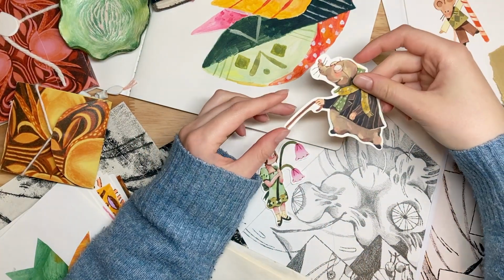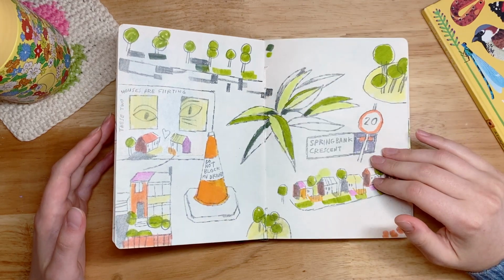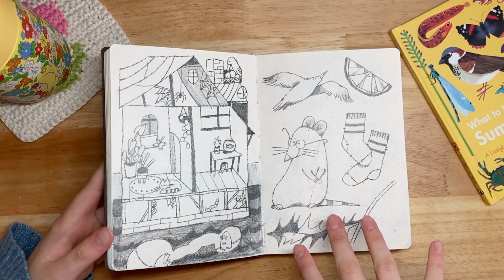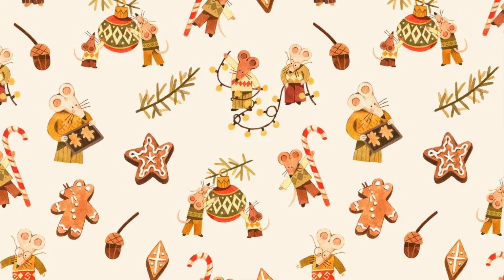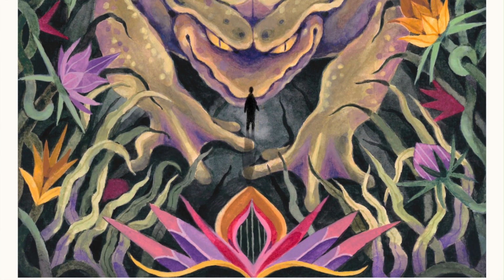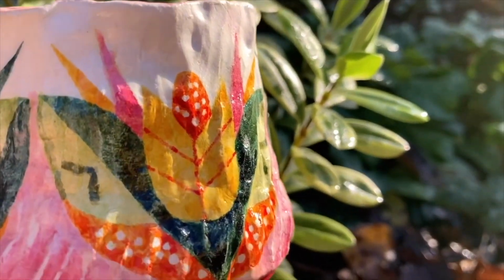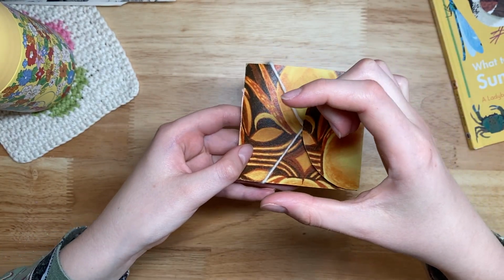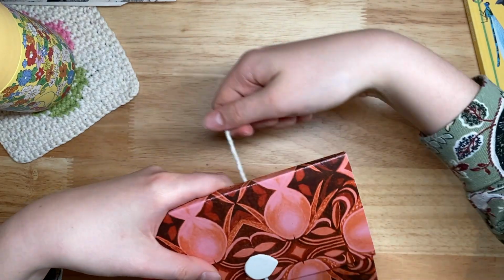All my Illustration Projects Part one | Final year Illustration Student!